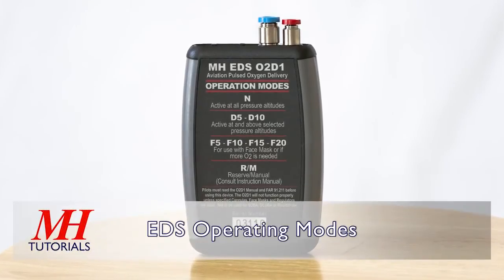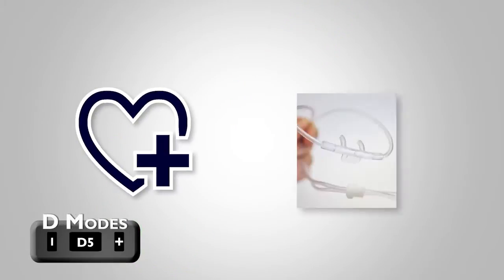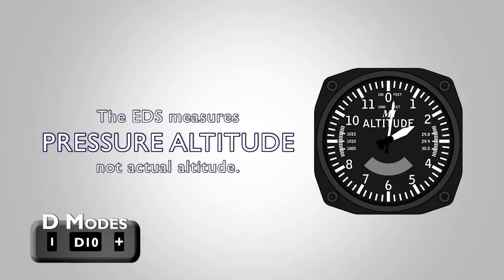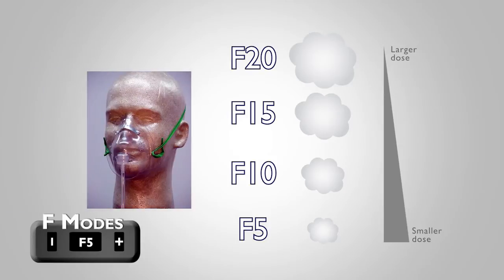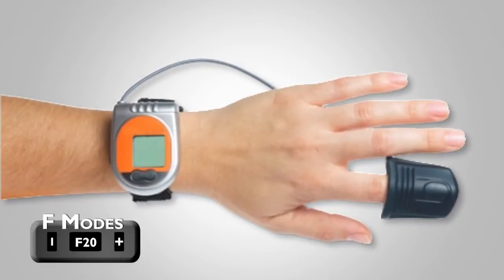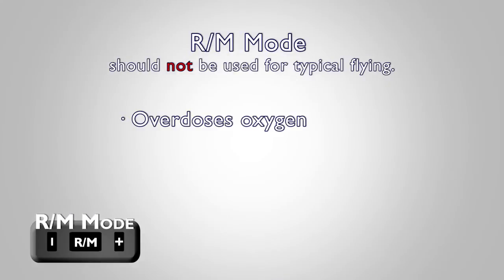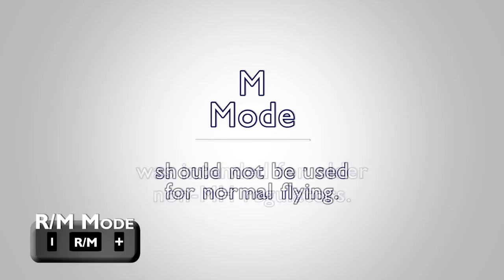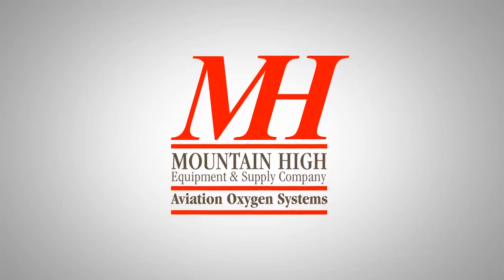EDS Operating Modes Tutorial | Mountain High Aviation Oxygen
EDS Operating Modes Tutorial. This tutorial walks users through each of the settings on the EDS pulse-demand aviation oxygen system. Ever wonder what N, D5, D10, F5, F10, F15, F20, or R/M is used for? Look no further.

Tutorial v1.0

Mountain High Equipment & Supply Company | Aviation Oxygen Equipment